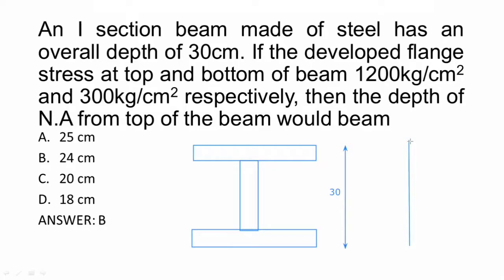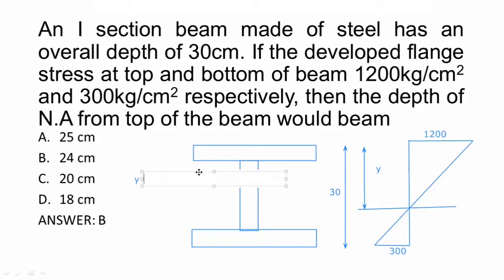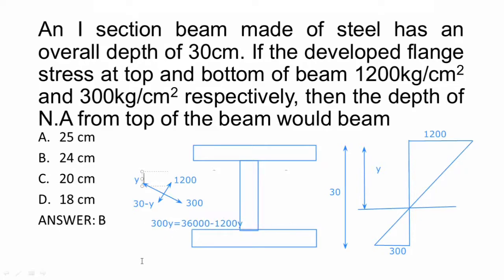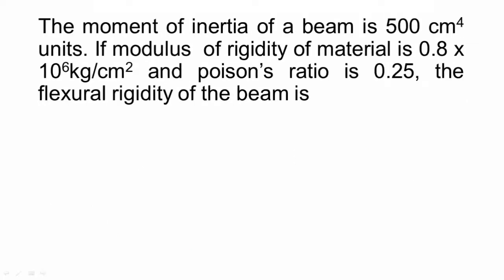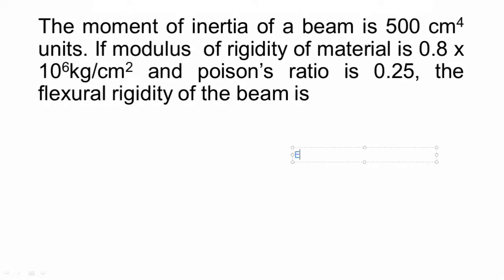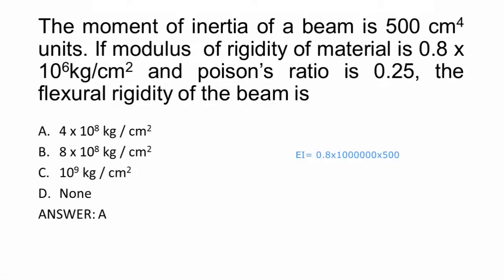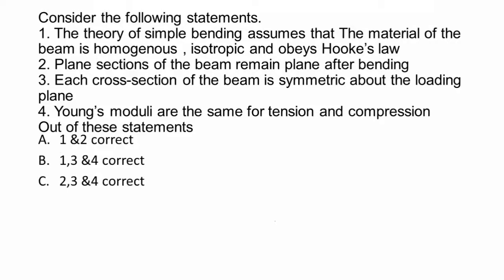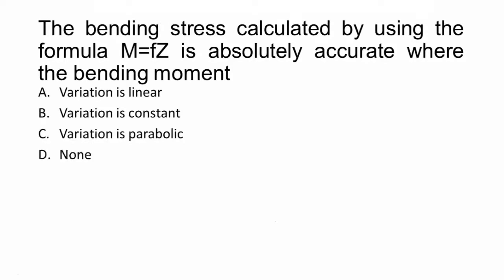MCQ's on Bending Stresses Part V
Multiple choice questions of Bending Stresses are discussed in this video. The solution of each MCQ is explained with calculations if necessary.